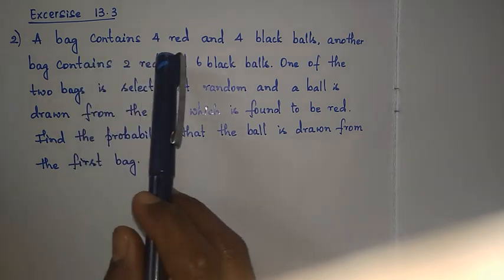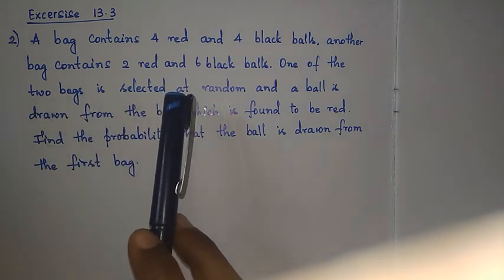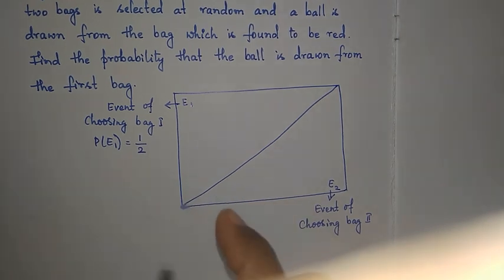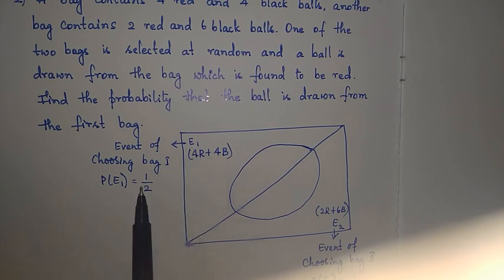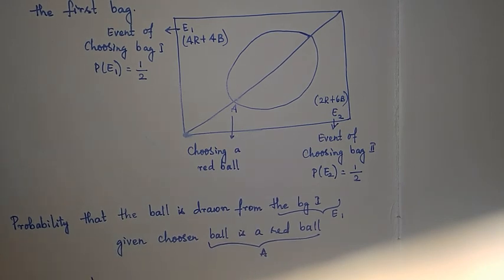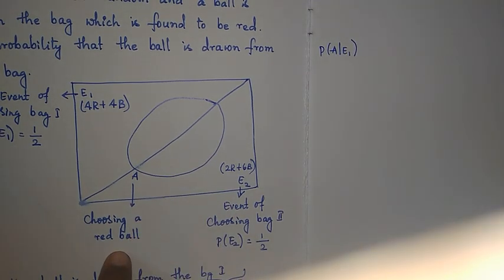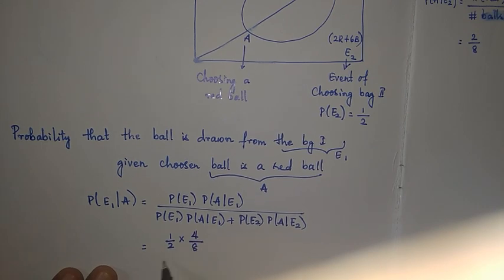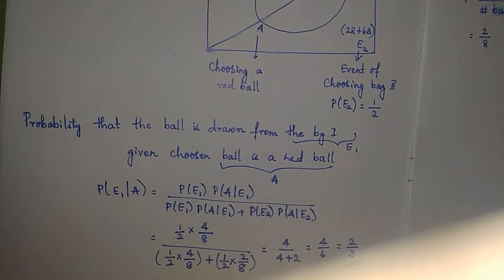Probability Trick | Probability Aptitude Tricks | CLASS 12| Exercise 13.3| Short Trick| IIT| JEE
PROBABALITY TRICKS FOR CLASS 12